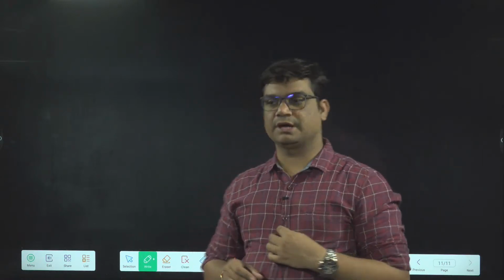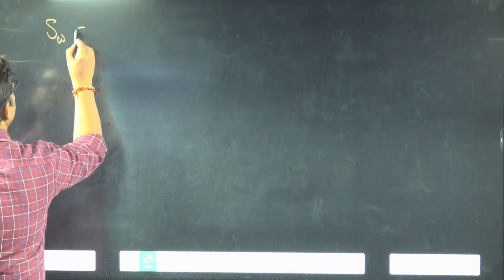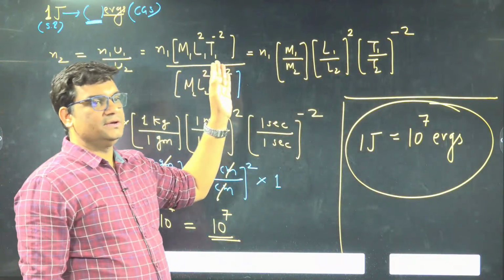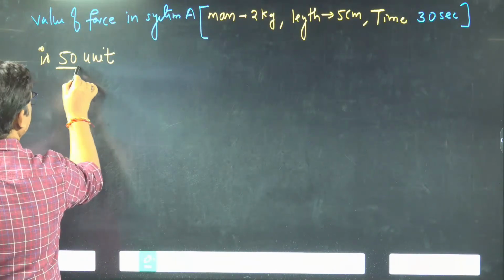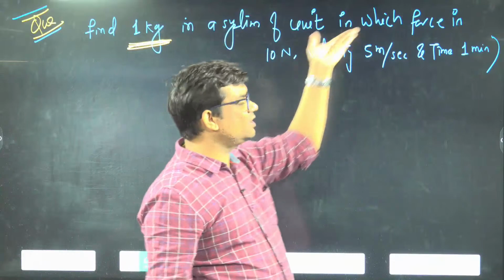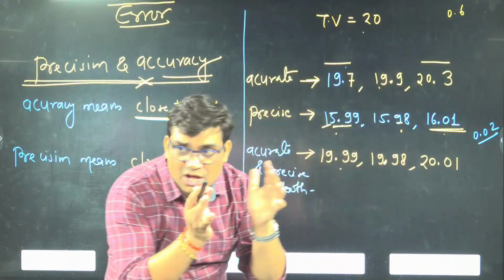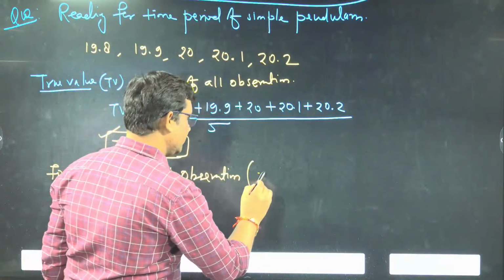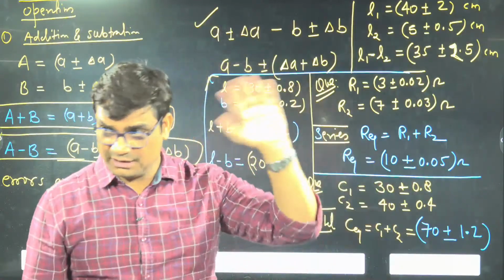SRI GOSALITES | NEET 2023 LONG TERM | MOHIT sir PHYSICS-T2 LIVE class 7